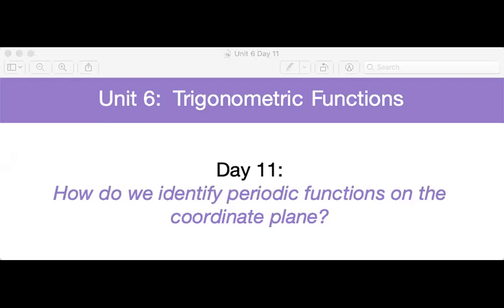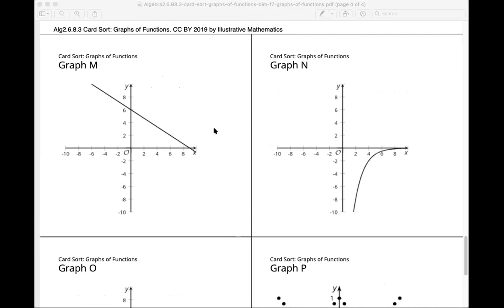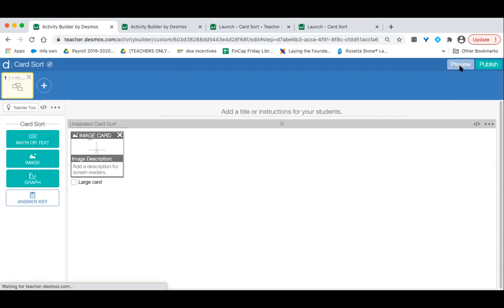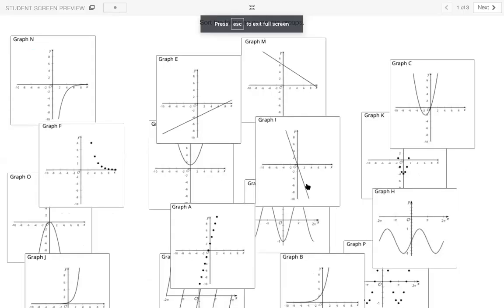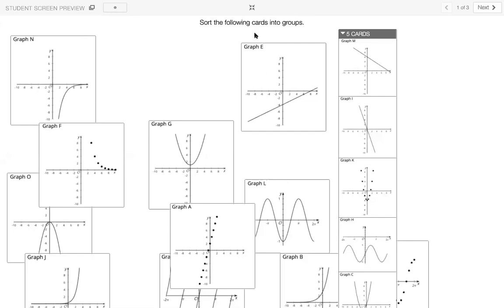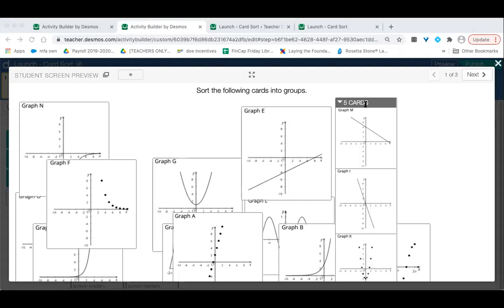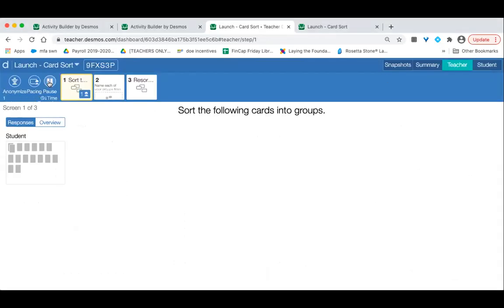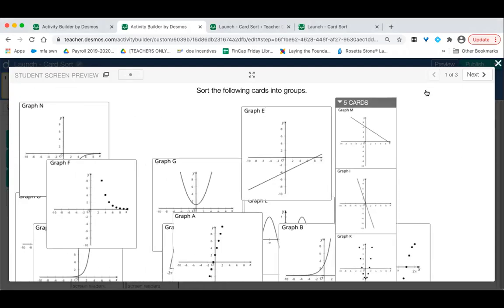Math_AlgII_Unit6_TrigonometricFunctions_Day_11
How do we identify periodic functions on the coordinate plane?